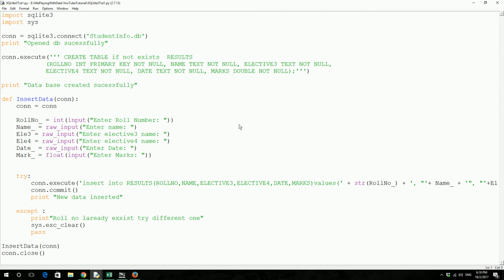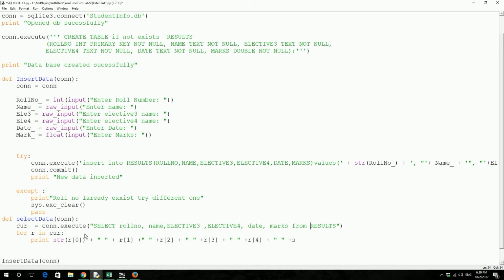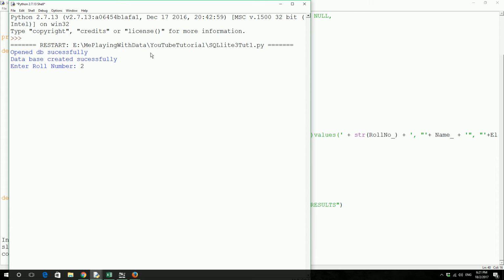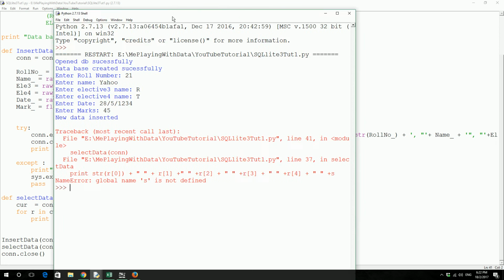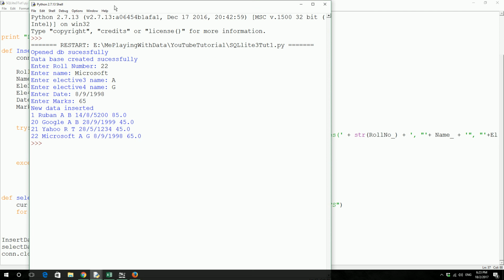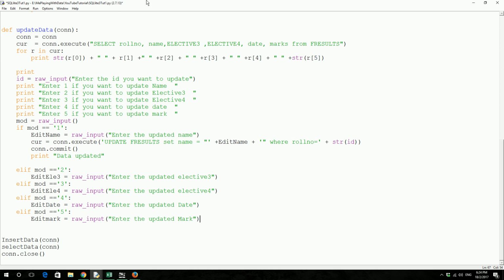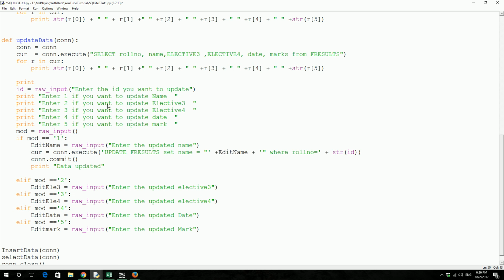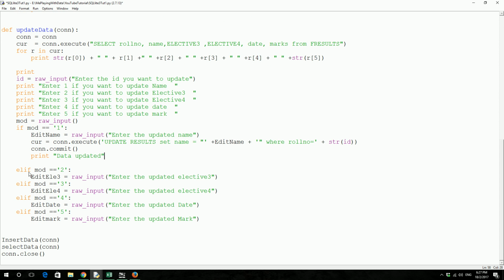Python and SQLite3 part3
Tutorial Series on Python and SQLite3 Part 3 by lets code